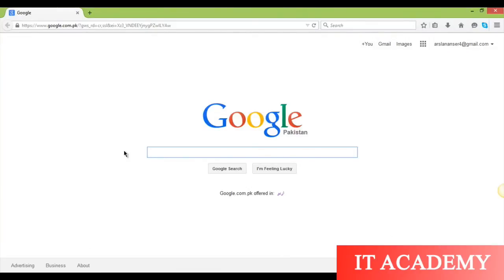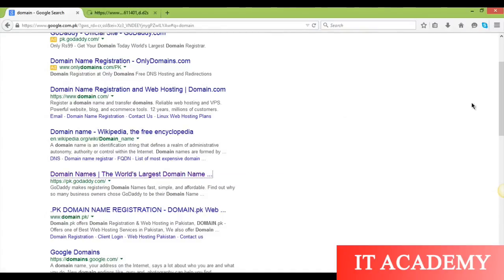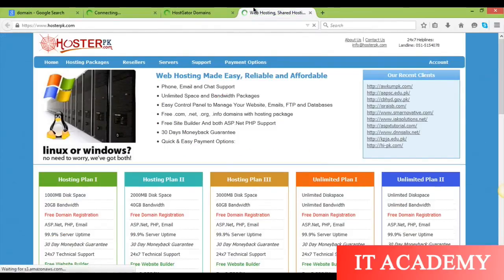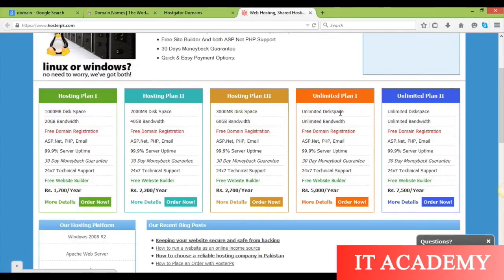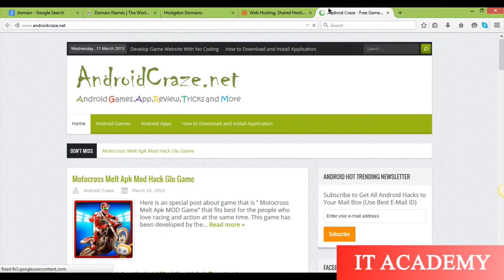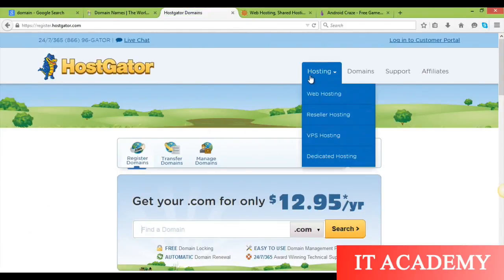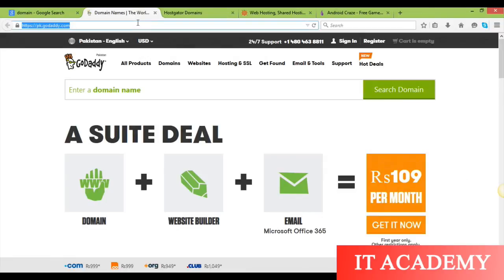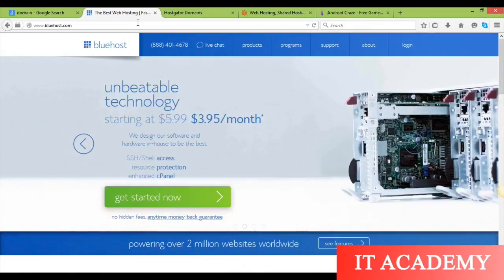006 Domain and Hosting Guide - SEO Rank 1 on Google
006  Domain and Hosting Guide  - SEO Rank 1 on Google
SEO stands for Search Engine Optimization. It is the only method that can be used to increase your rankings on Google. And we're going to teach you the most advanced and highly working techniques that can get your business website to the top of Google in just little effort by using our tested techniques.